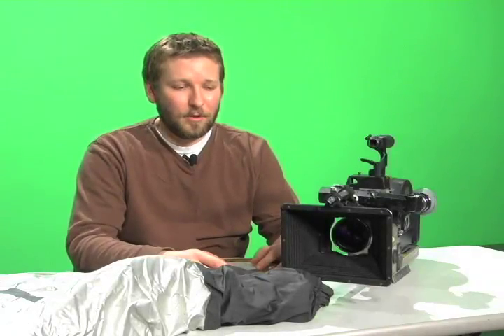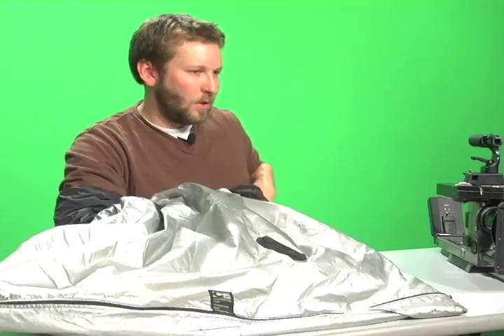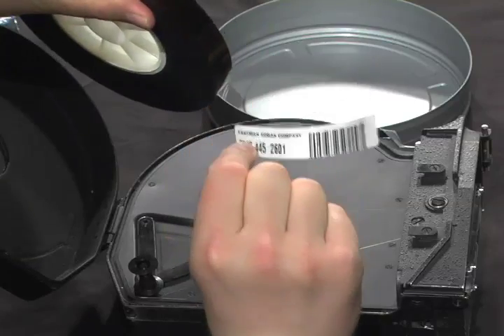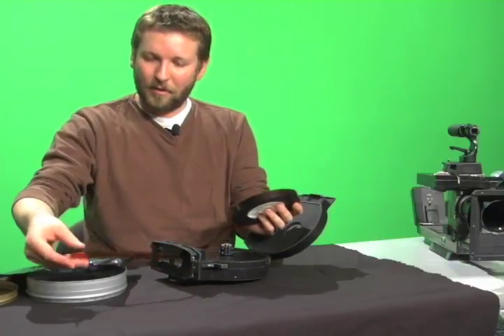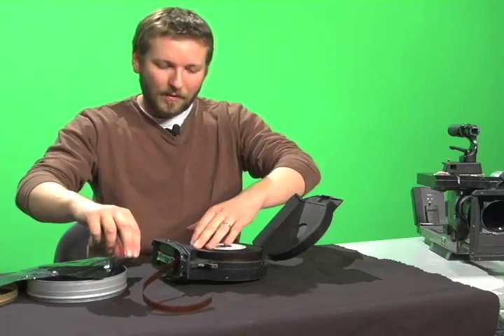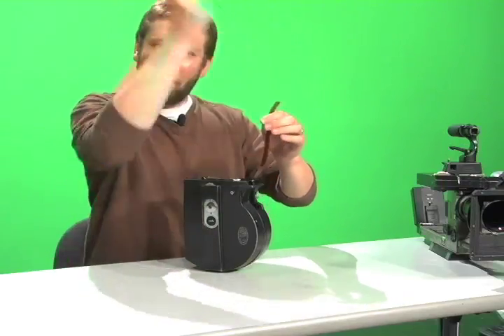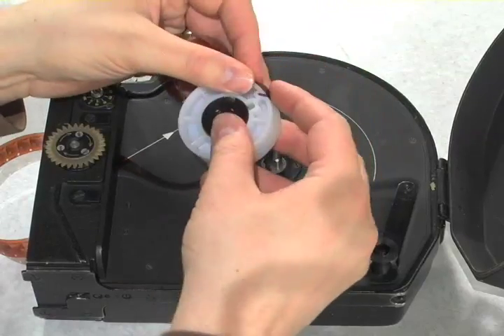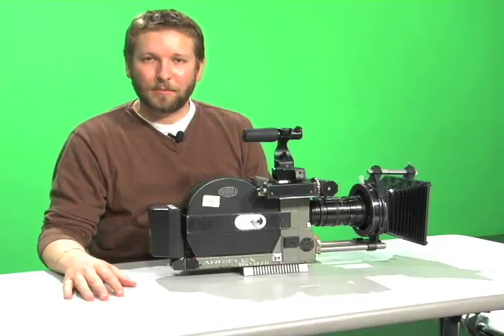Loading the Arriflex SR2 Magazine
Professor Plow demonstrates how to load the Arriflex SR2 mag